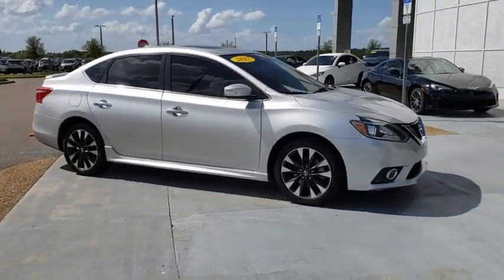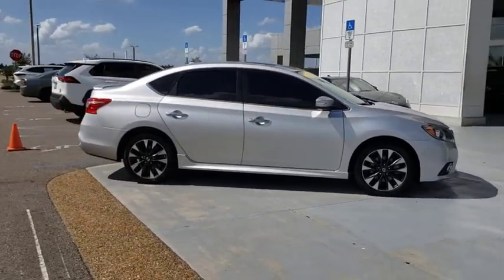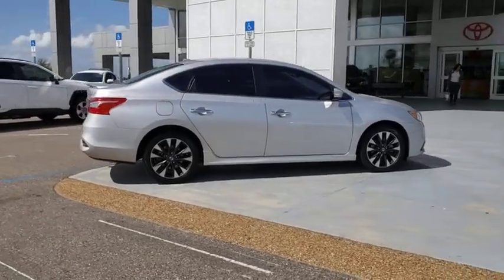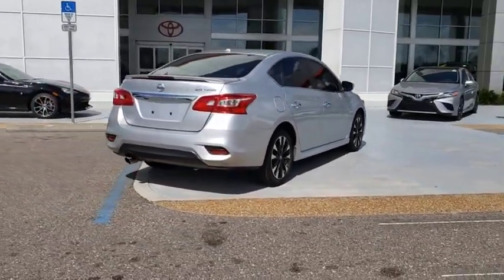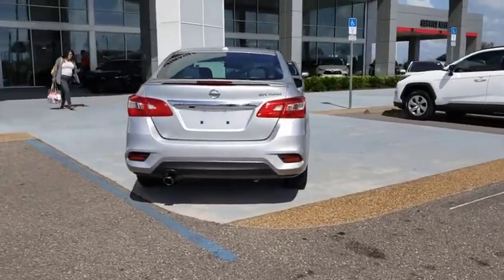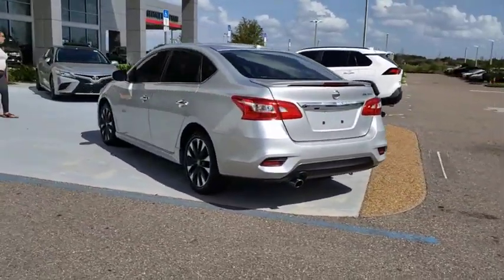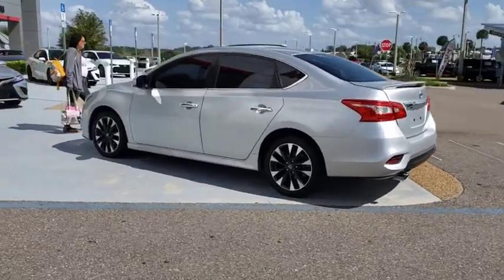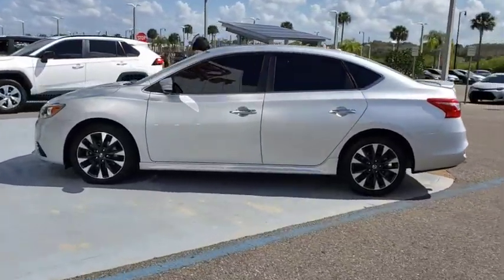2017 Nissan Sentra Davenport, Celebration, Kissimmee, Lakeland, Sebring, FL HY209323A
Brilliant Silver Used 2017 Nissan Sentra available in Davenport, Florida at Miracle Toyota. Servicing the Celebration, Kissimmee, Lakeland, Sebring, FL area.
2017 Nissan Sentra SR Turbo - Stock#: HY209323A - VIN#: 3N1CB7AP4HY209323

Miracle Toyota
37048 US-27

Recent Arrival! Includes the Remainder of the Factory Warranty.27/33 City/Highway MPG 2017 Nissan Sentra SR 1.6L I4 Turbocharged DOHC 16V ULEV II 188hp Brilliant Silver.